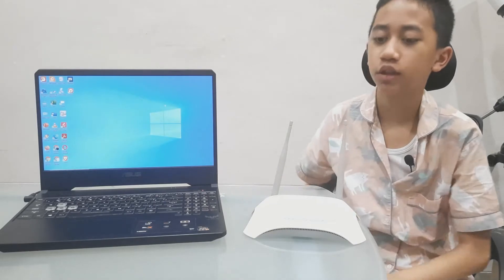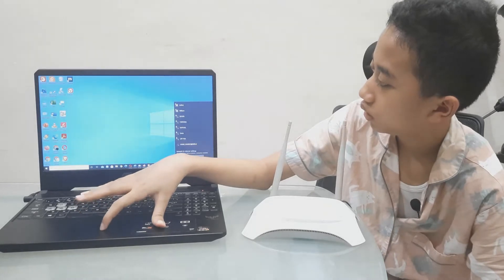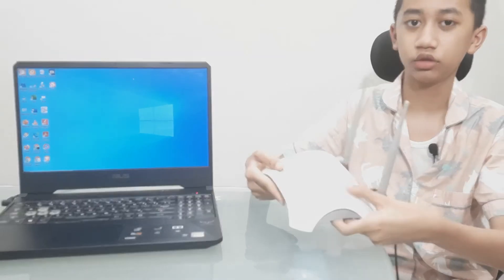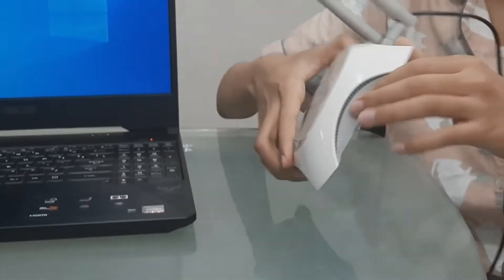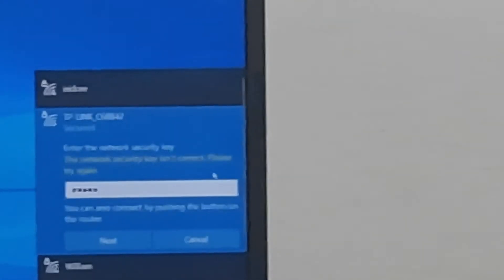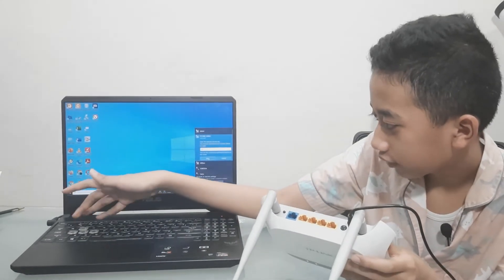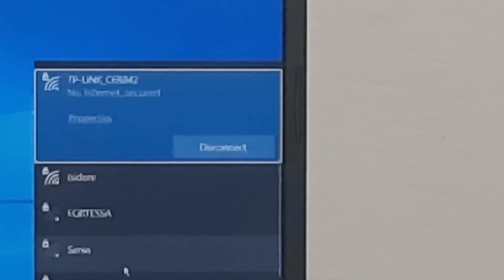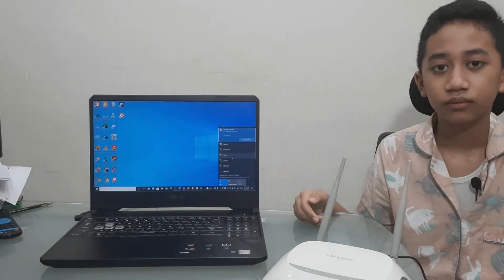How to reset an access point router